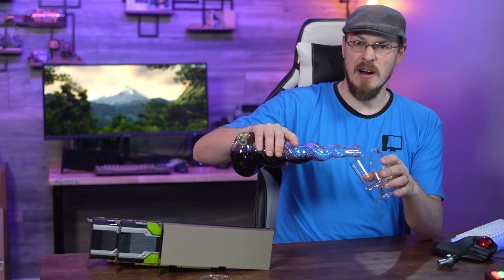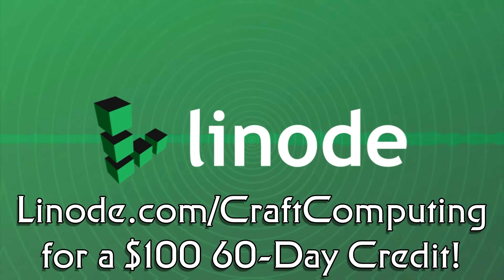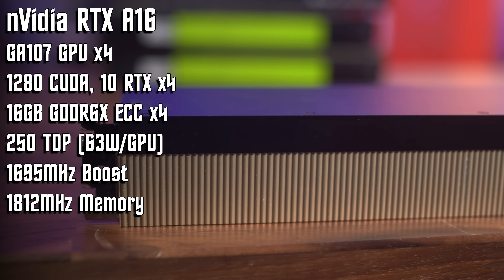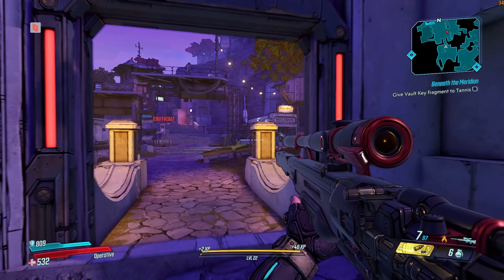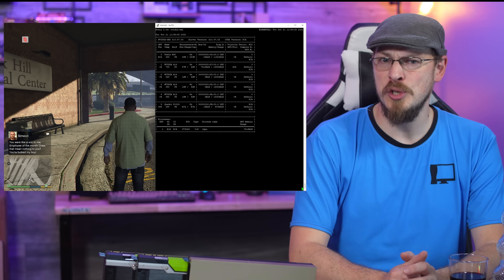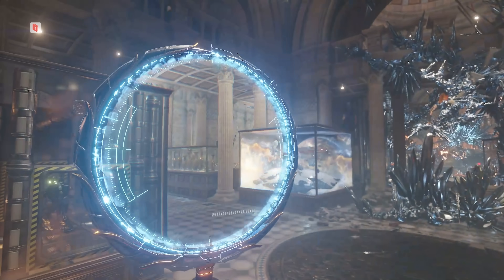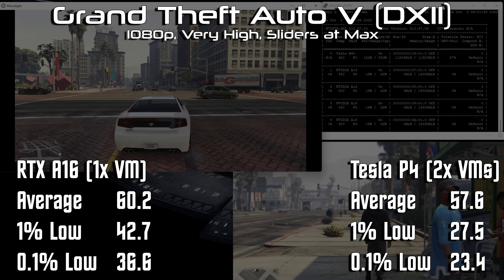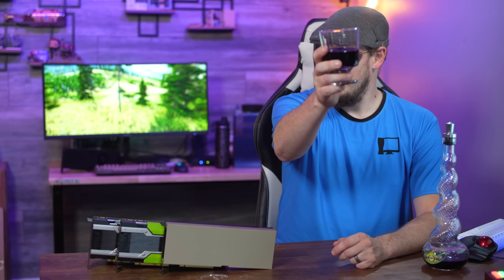Cloud Gaming on Ampere! nVidia RTX A16 Review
It's finally happening... We're taking Cloud Gaming Servers into the modern era, starting with the nVidia RTX A16. This single card has FOUR GA107 GPU DIEs onboard, each with 16GB of GDDRX-ECC memory, for a total of 64GB in a 2-Slot GPU.

From StarTrekWines.com, it's a bottle of Kanar. Made famous on Deep Space Nine, Kanar is the liquor of choice of the Cardassian Elite. They've taken inspiration from a drink that is known across the galaxy, and fine-tuned it for human tastes, churning out a delicious dessert wine.

Grab yourself a Pint Glass, Hoodie, or one of our TOS-inspired uniforms